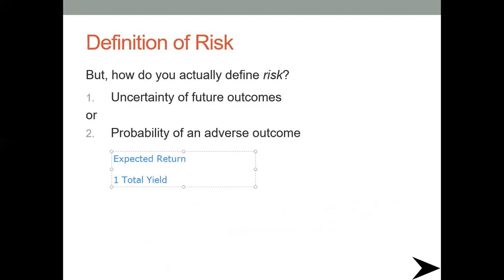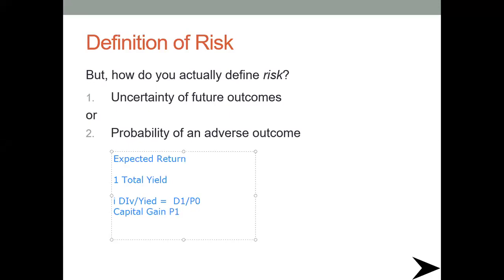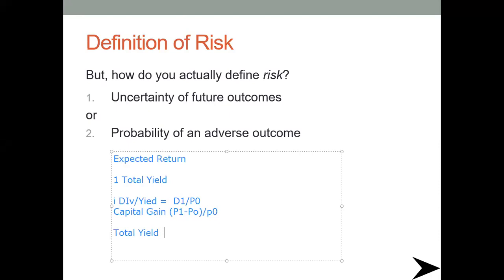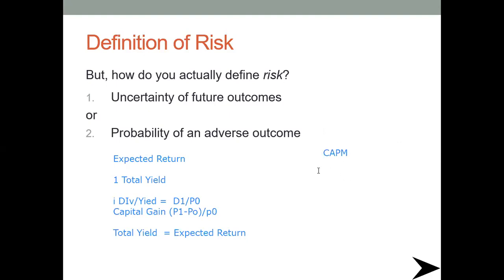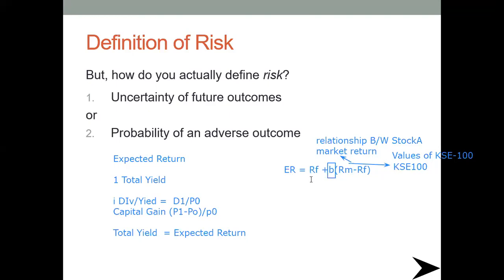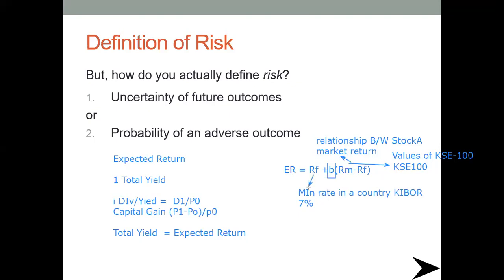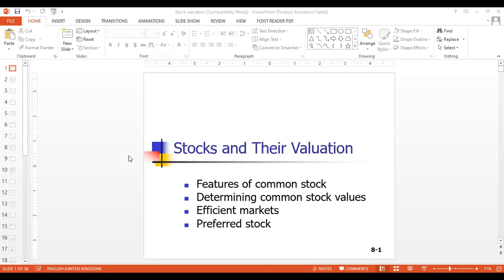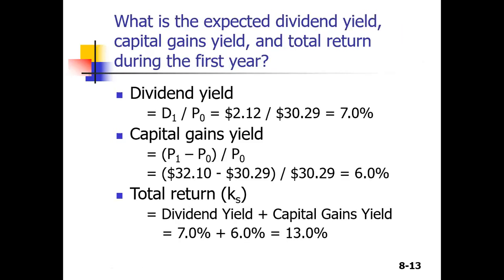Equity Securities 2